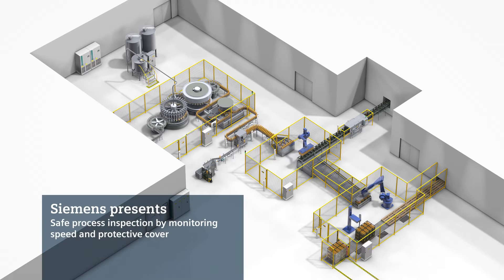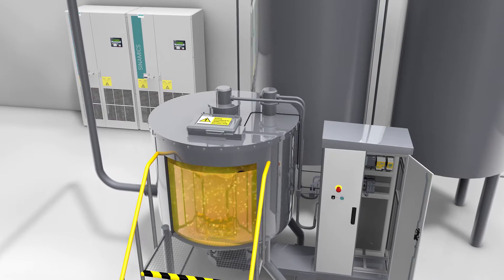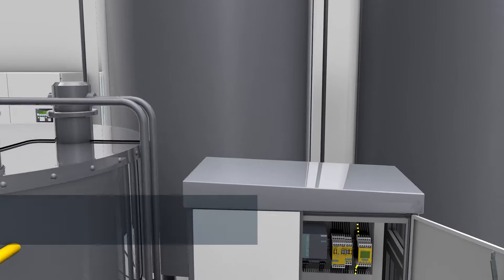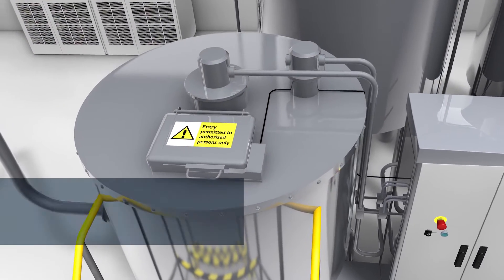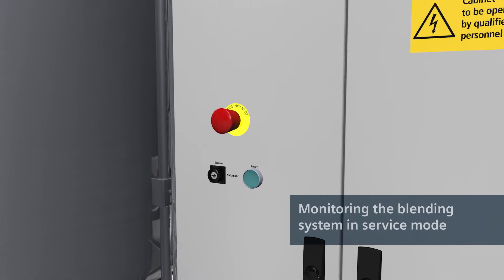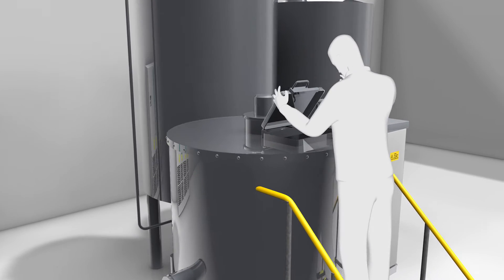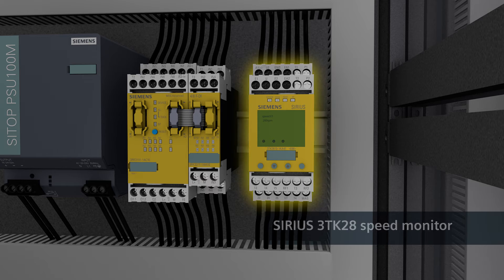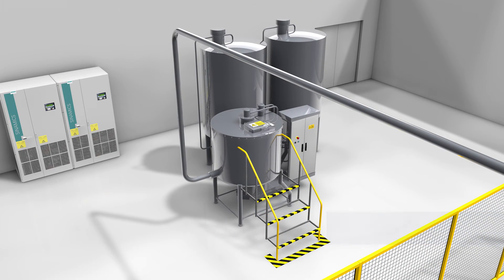Safety applications, Safety Integrated (EN)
Safe speed monitoring is used in a blending unit of a bottling plant in order to prevent damage by overspeed and to protect the personnel when checking the process. Hereby, a revision cover is also monitored. With this, the functional safety and therefore the machine safety can be realized.